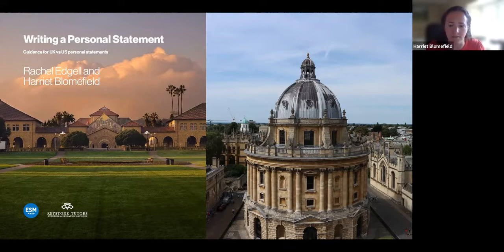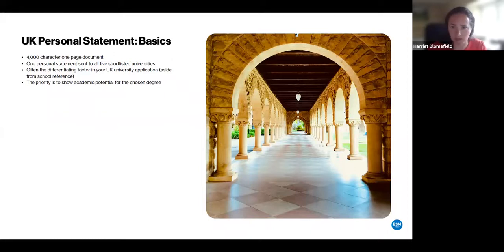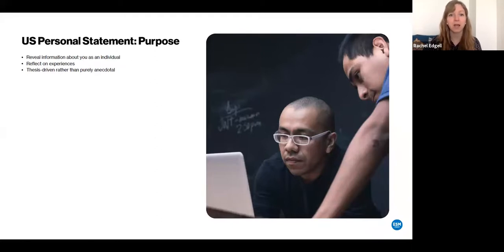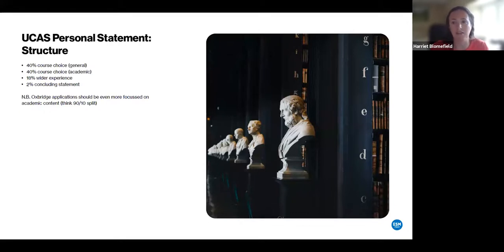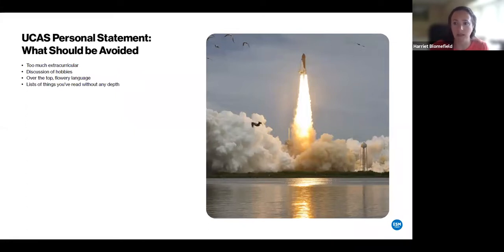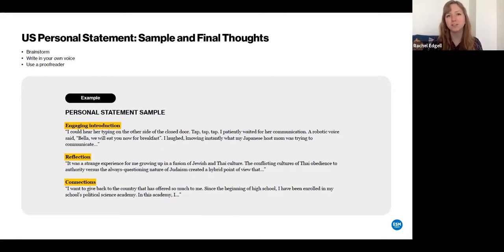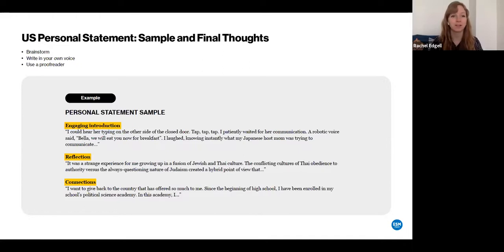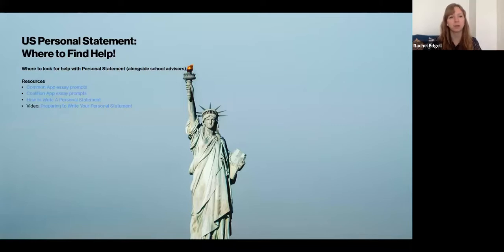Applying to US Schools from the UK